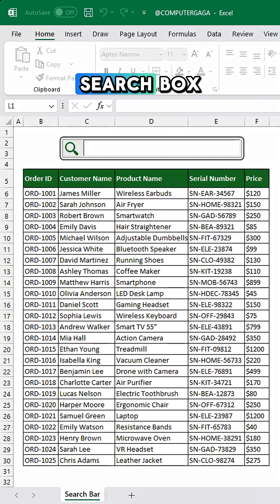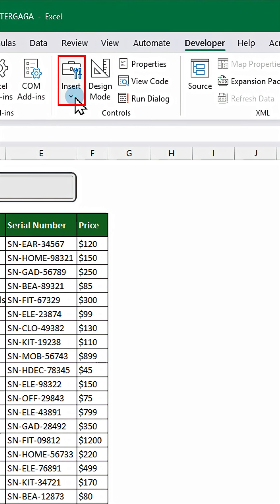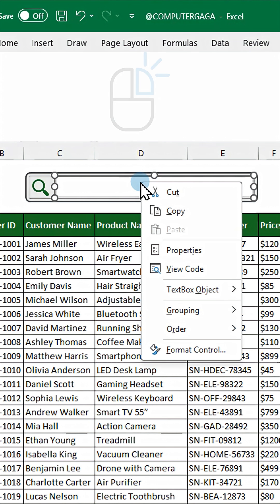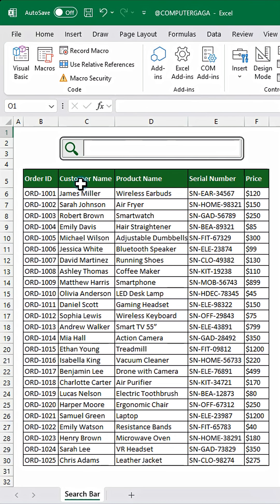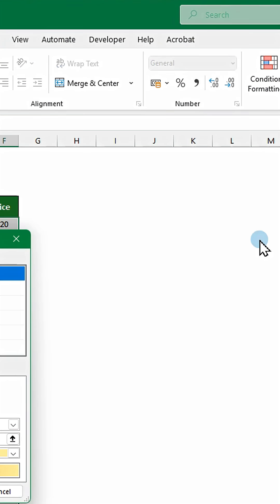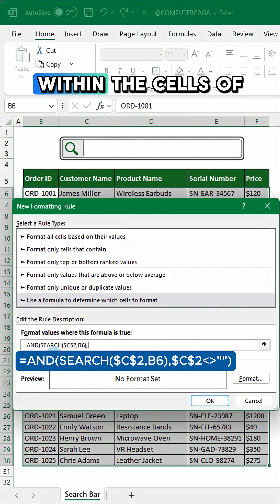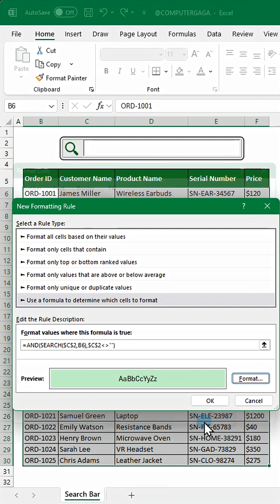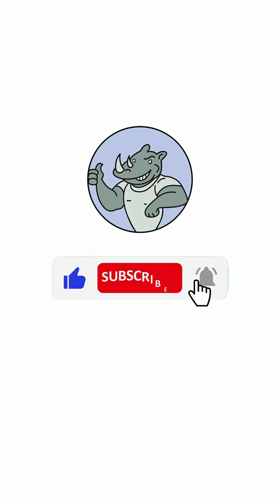Excel Tips #100: Search Box That Highlights Matches Instantly!⚡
Ever wondered how to make your Excel searches more efficient? Imagine a search box that highlights matches as you type! 🕵️‍♂️ Let’s explore the magic of this handy tool together!